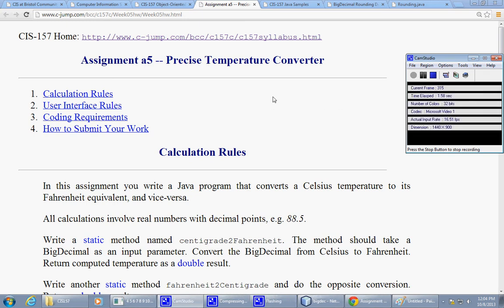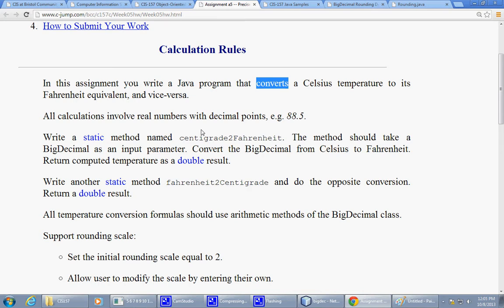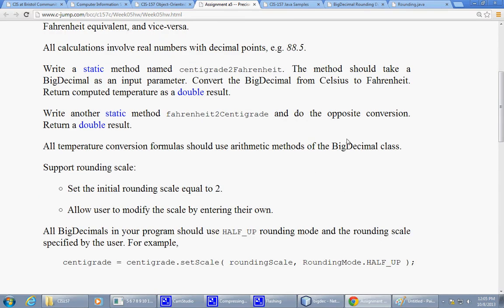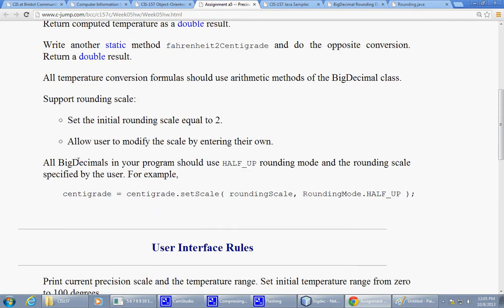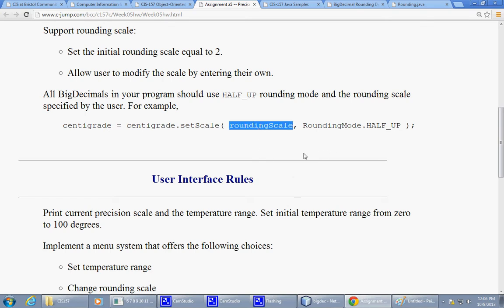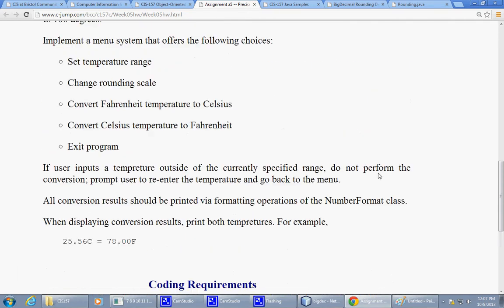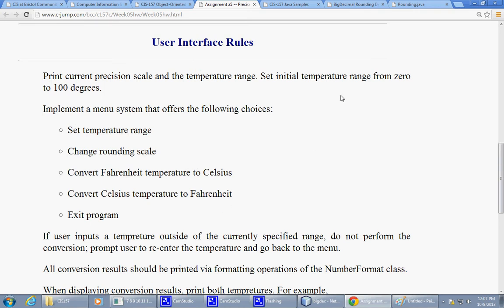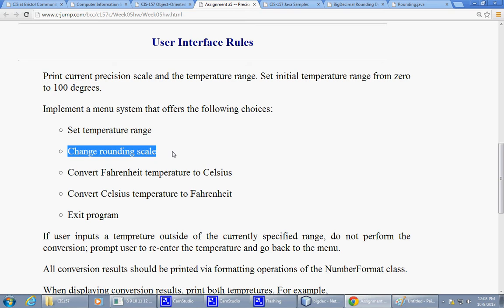Week 06 Assignment a5, Temperature Converter Overview 1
java BigDecimal rounding double RoundingMode setScale